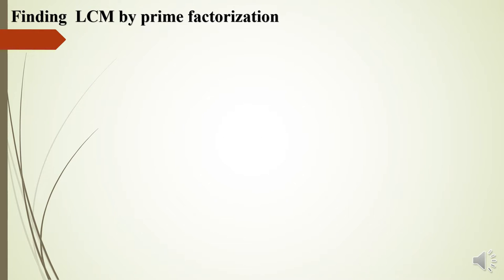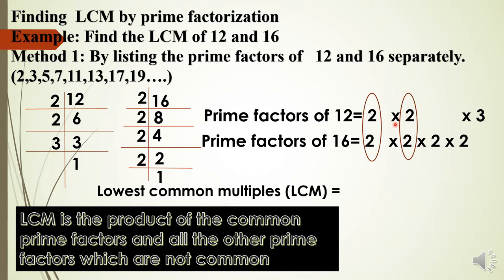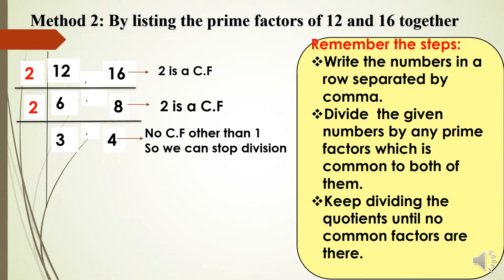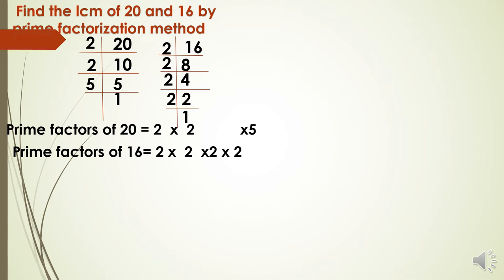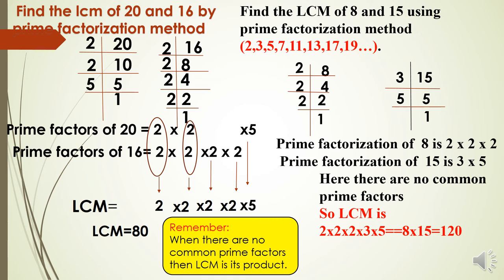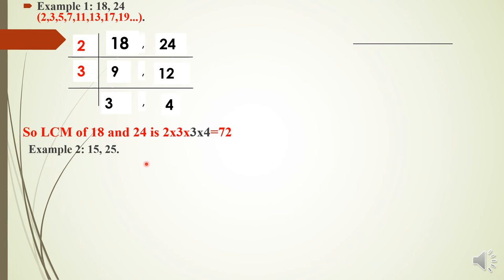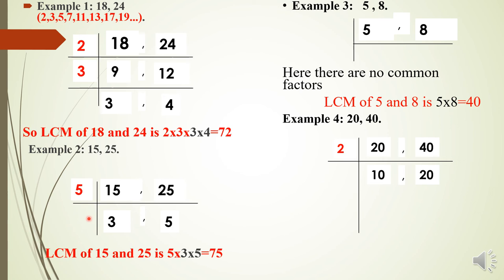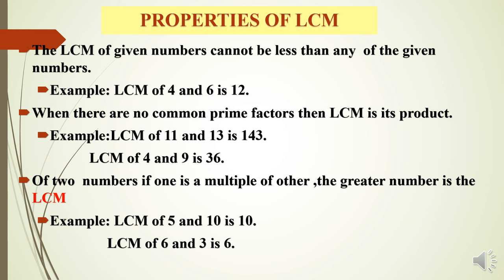CLASS V UNIT 5 MULTIPLES VIDEO 2 PREPARED BY MRS. JESEENA